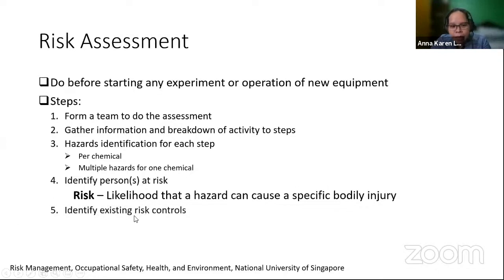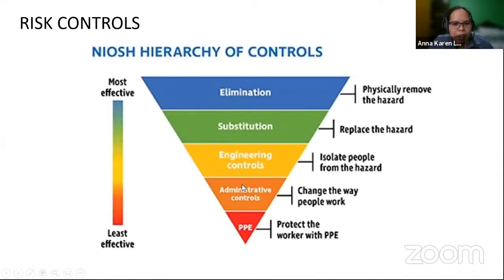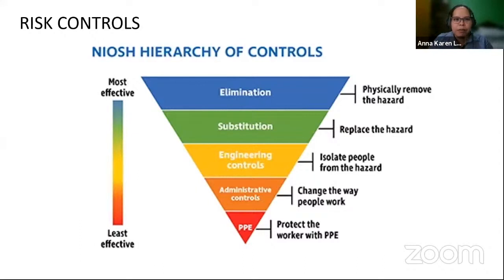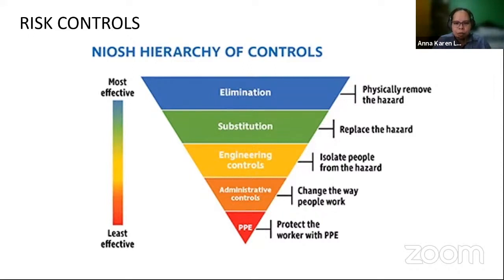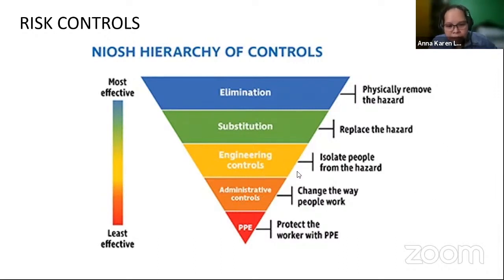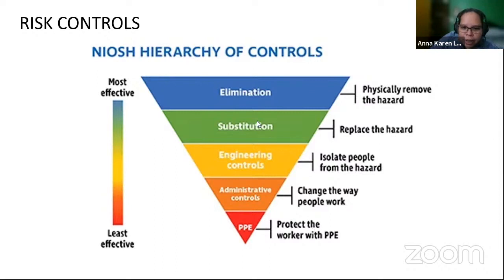Laboratory Risk Controls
[LAB SAFETY] Laboratory Risk Controls

Featuring Dr. Anna Karen Laserna, De La Salle University